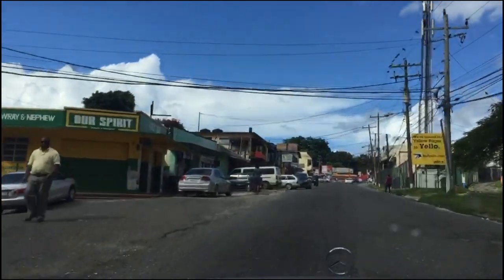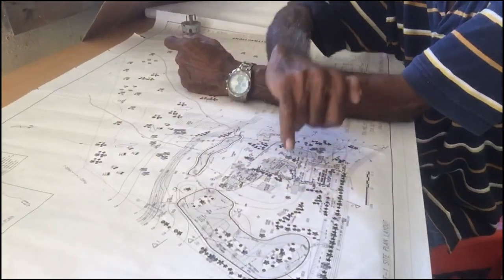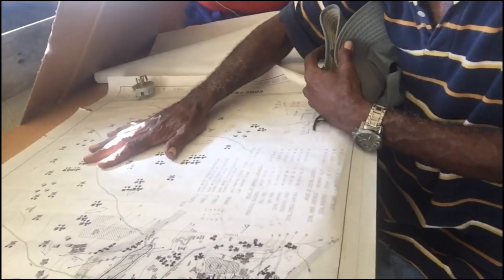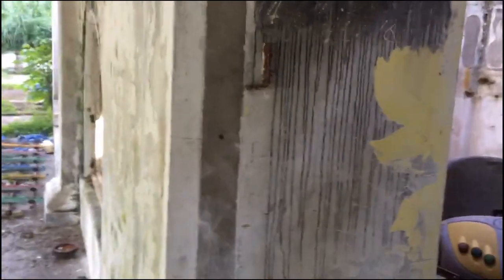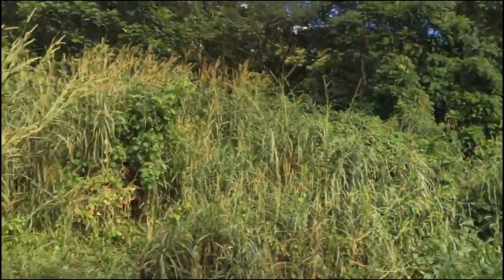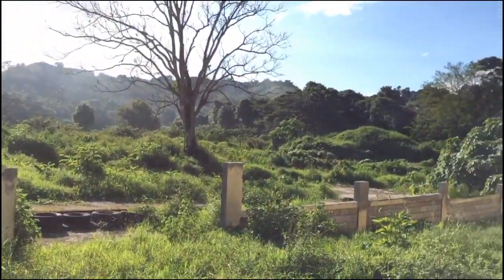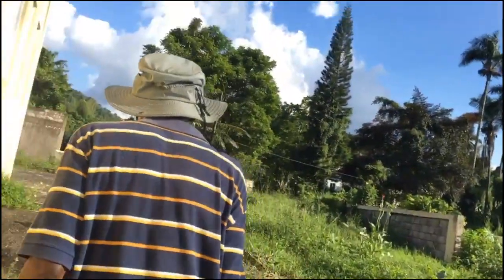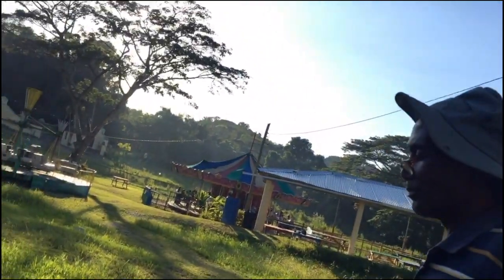Jireh Recon Mission for Hope Royal Troop